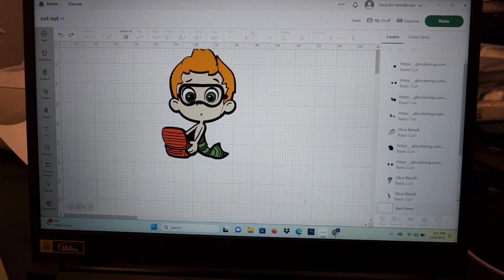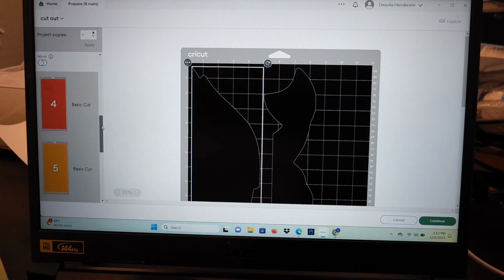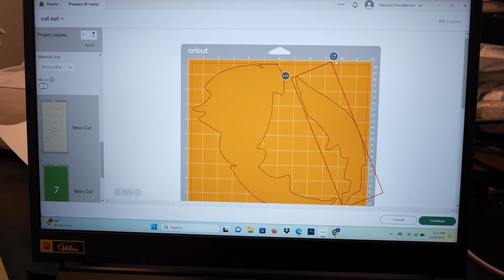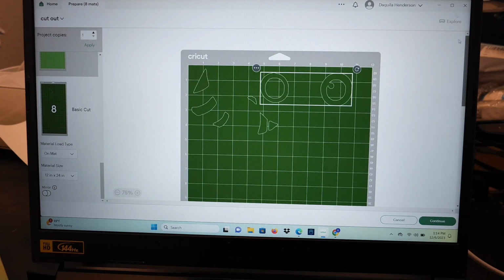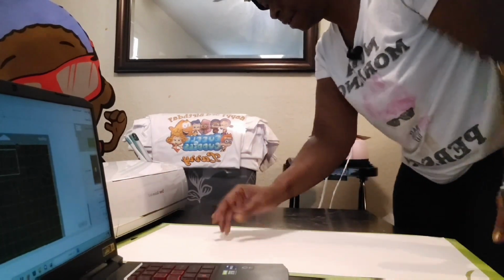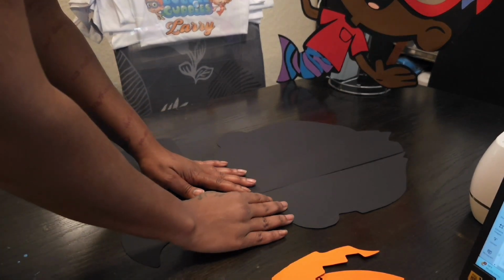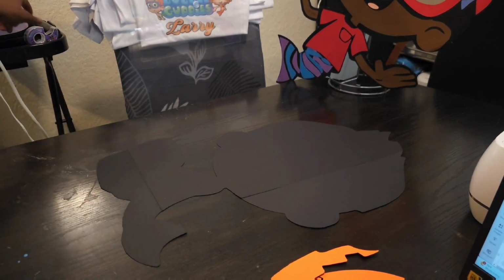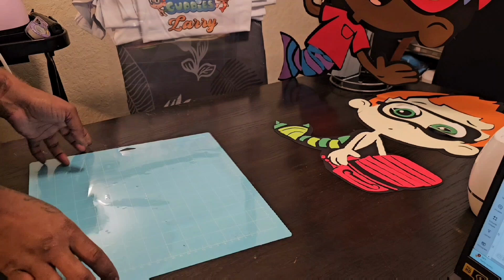Larger than mat Cricut Bubble Guppies character cutout/ Off mat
off mat cardstock character cutouts